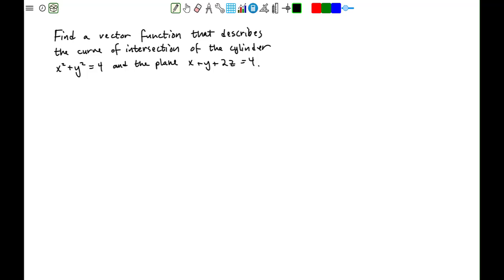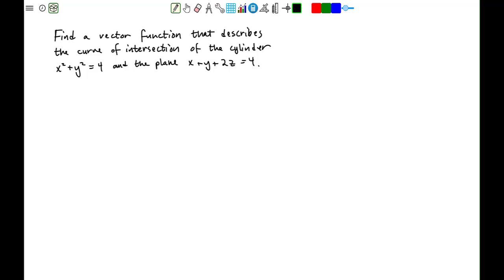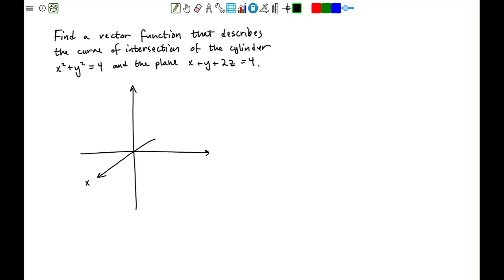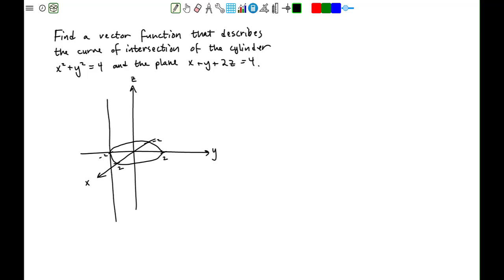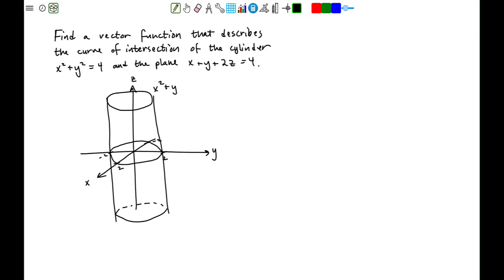Curve of Intersection - A Cylinder and a Plane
In this video, we work through an example in which we have to find the curve of intersection between a cylinder and a plane.